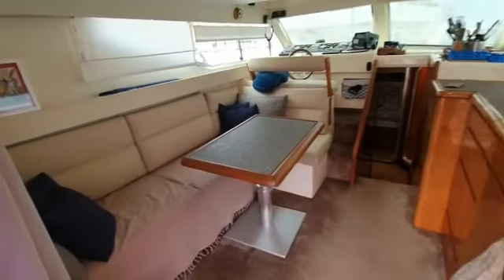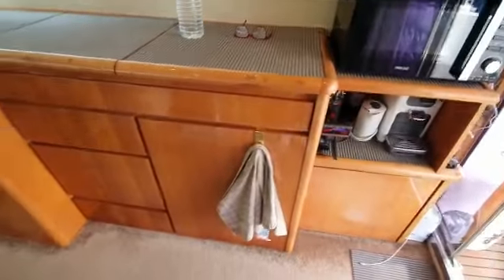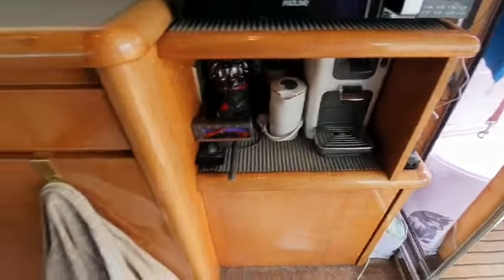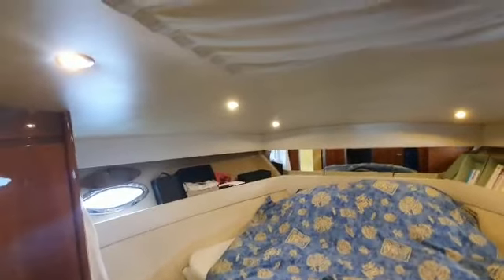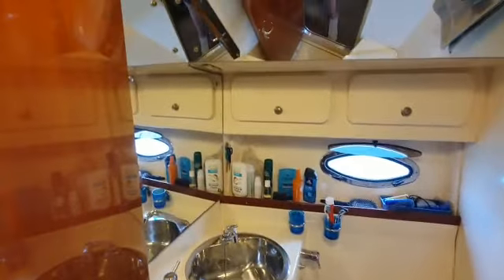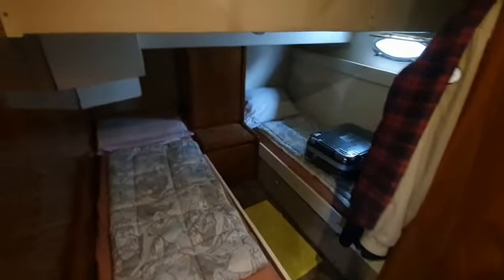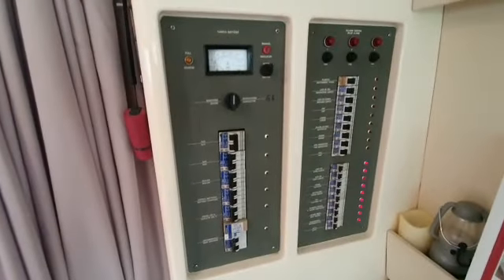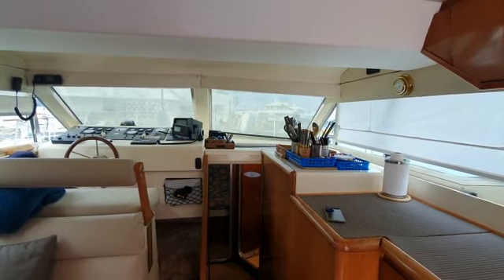Azimut 37.9 - Boatshed - Boat Ref#323341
Azimut 37.9 for sale with Boatshed Riviera Photos and video taken by Boatshed Riviera